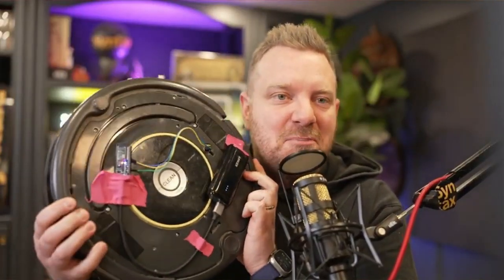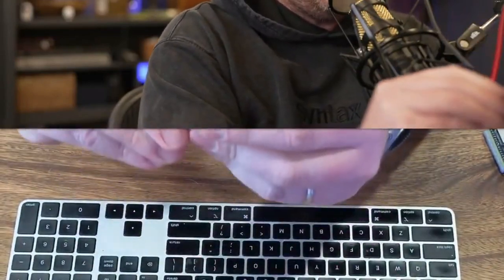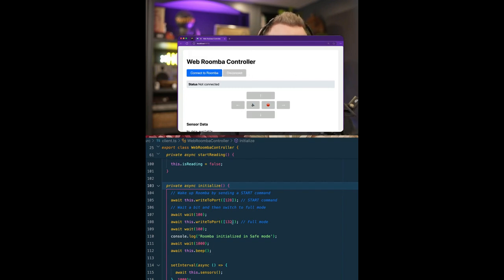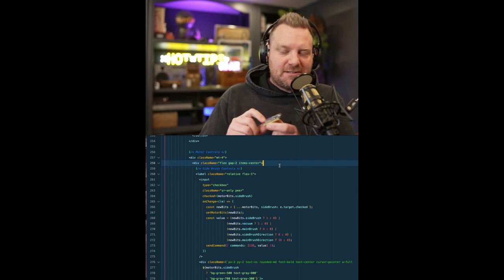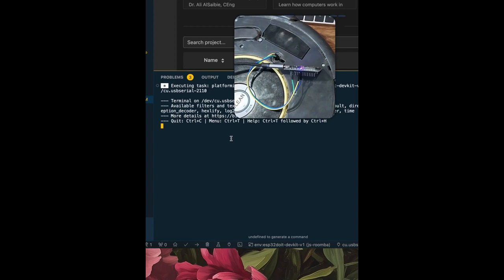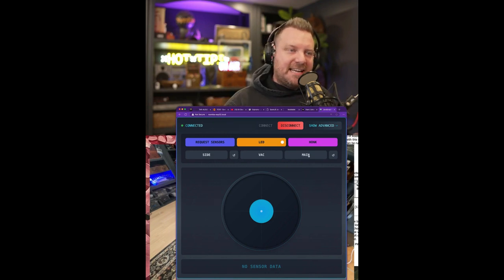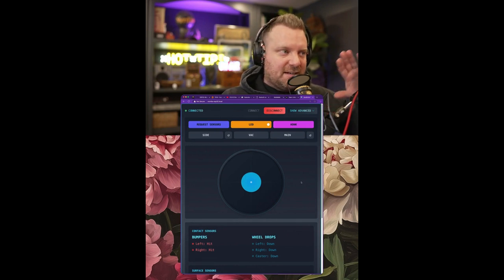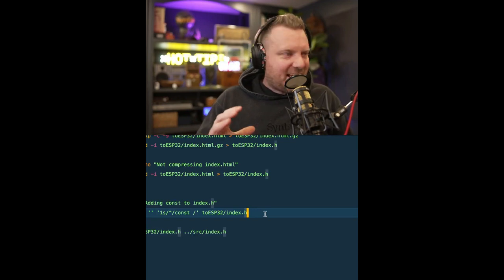A Guy Put JavaScript on His Roomba, and It Drove Itself Off The Desk!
The video demonstrates the integration of React into a robot vacuum cleaner. After successfully implementing React, the vacuum cleaner humorously drove itself off a desk.

To generate quality videos and at a costly price use Fliki AI